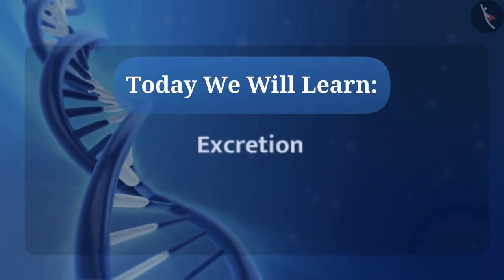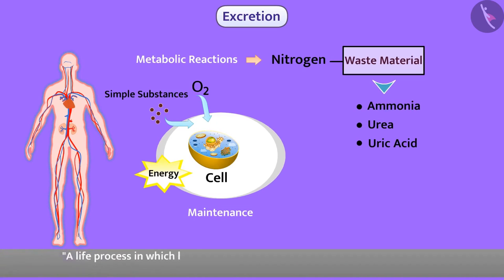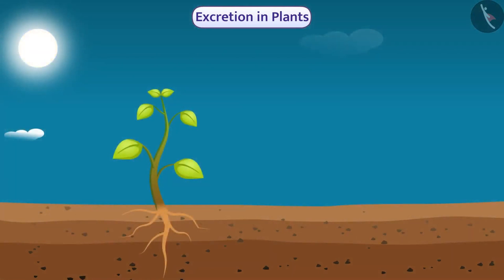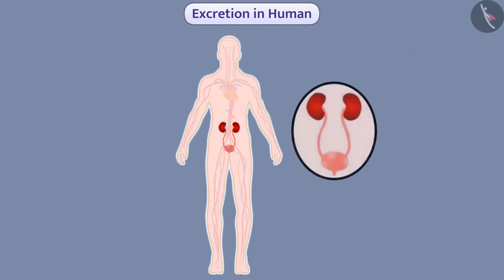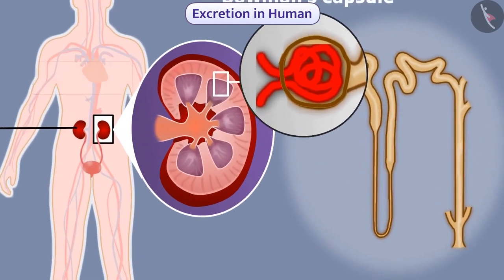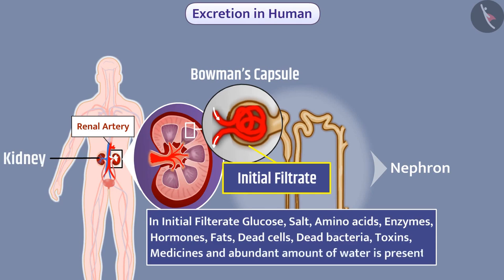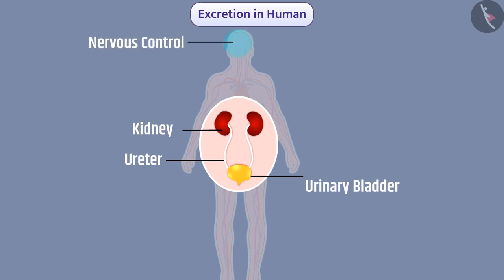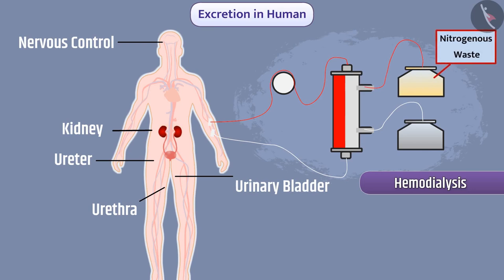Class 10 Science Chapter 6 (Topic 6.5) Excretion in human, Structure of nephron, Excretion in plants